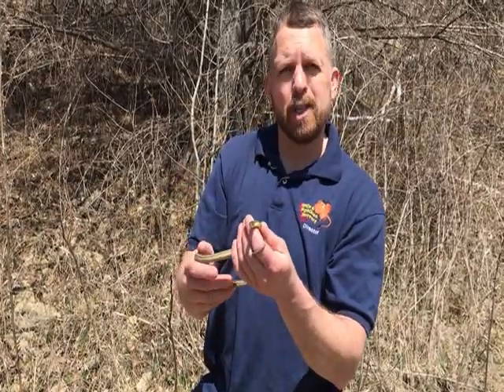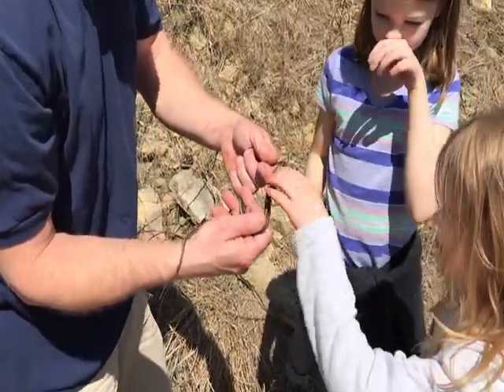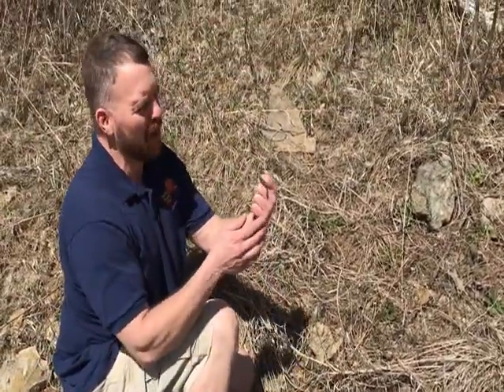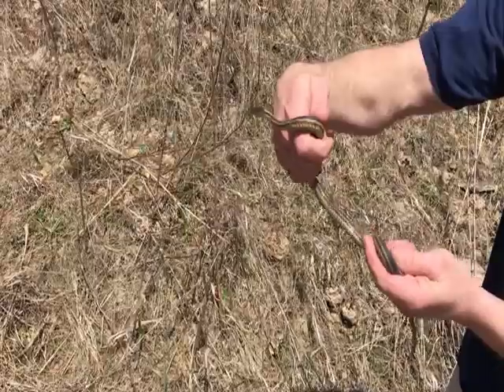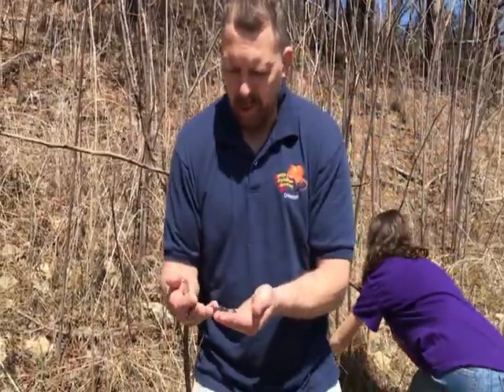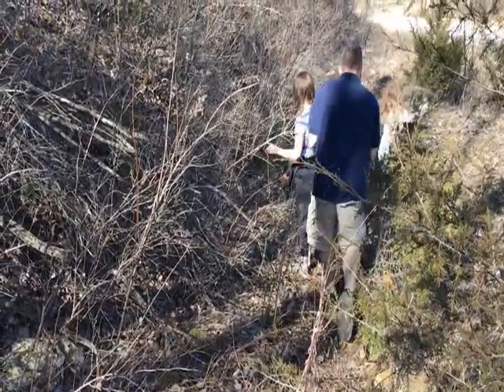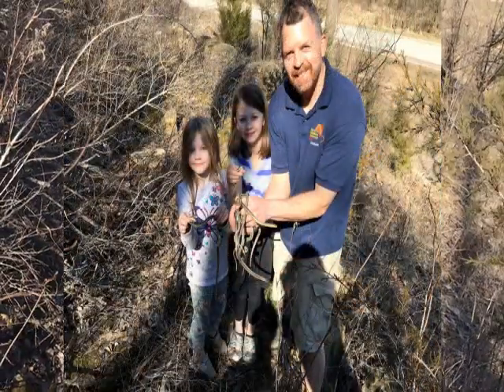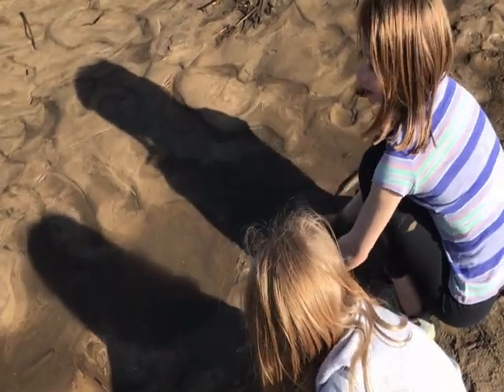Searching for Snakes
We took the girls out to search for snakes.  We found lots of Garter Snakes and two other cute snakes.  Watch to see our snake finds!